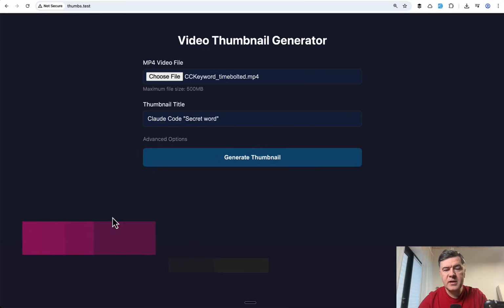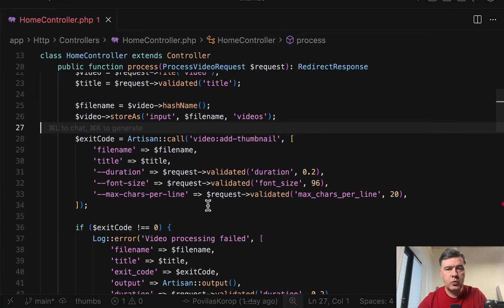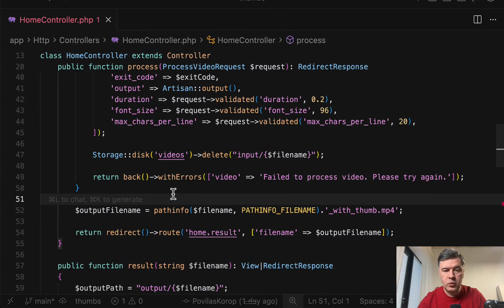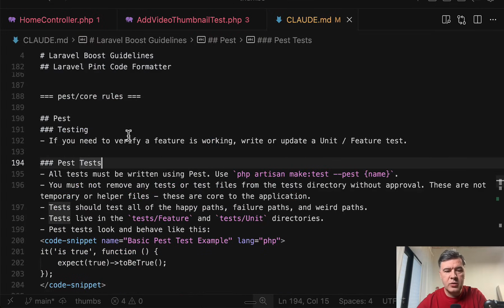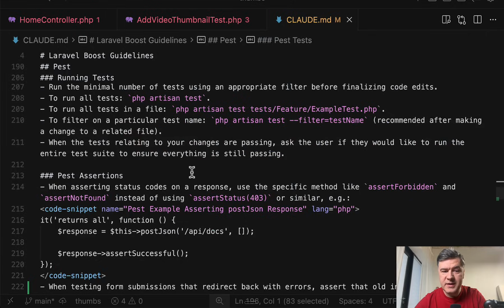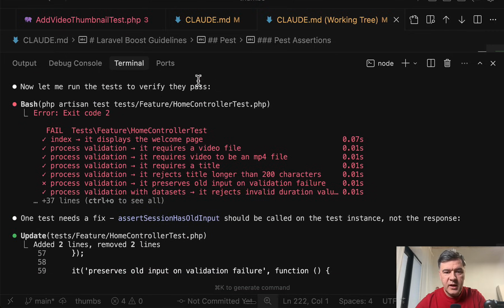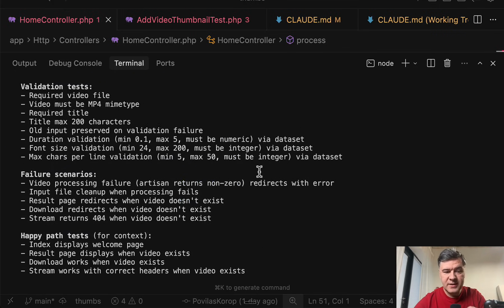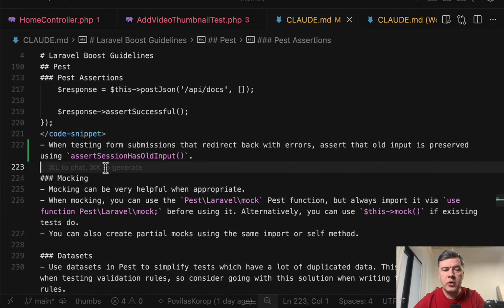The Future (I think) of CLAUDE.md and Other Guidelines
I think I realized something pretty important about AI rules and guidelines. They are not (that much) anymore about the code. Let me explain with a specific example.